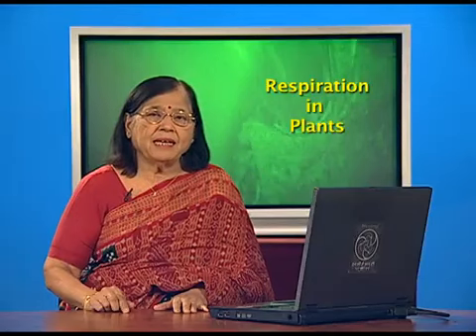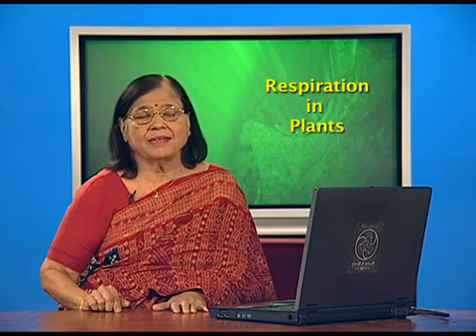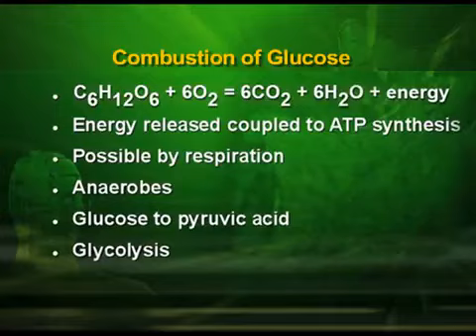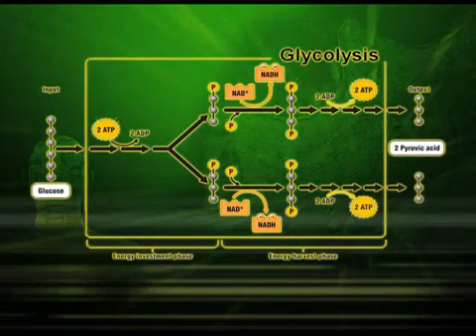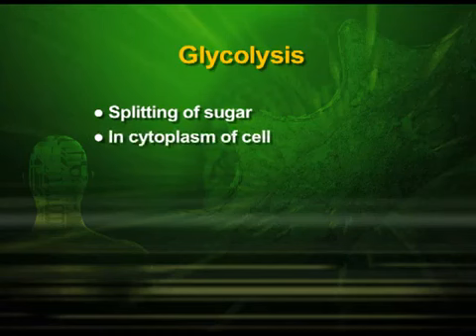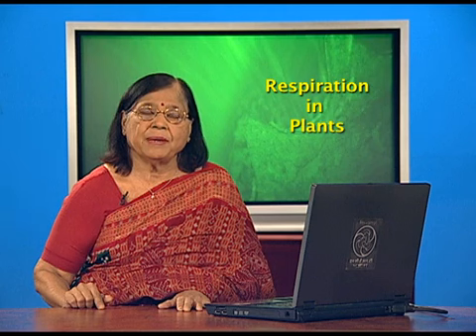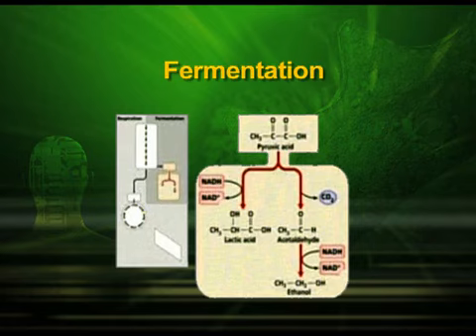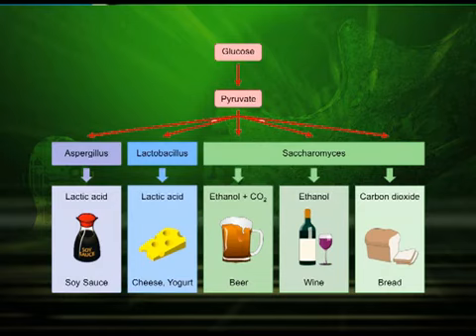NCERT / CBSE Class 11 Biology - Respiration in Plants - Part 3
Biology (जीवविज्ञान )
Respiration in Plants - Part 3 ( पौधों में श्वसन - भाग 3 )